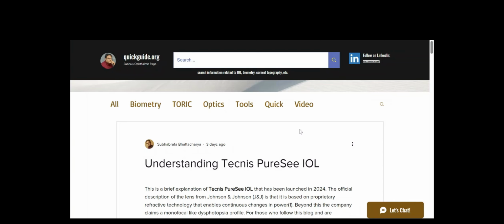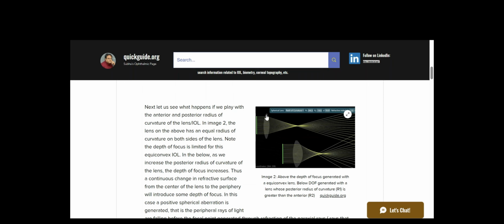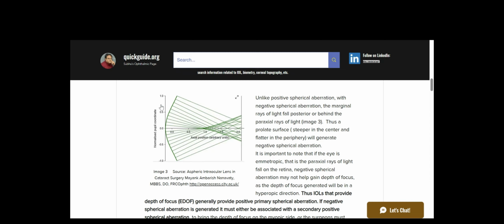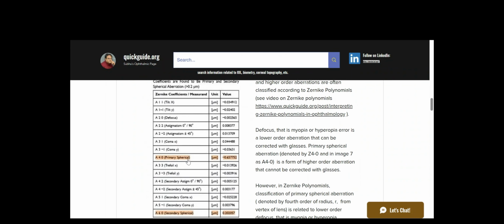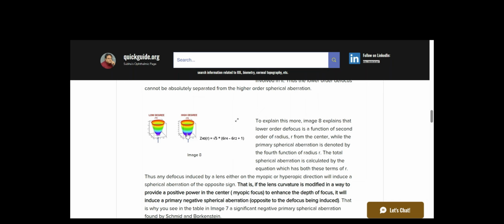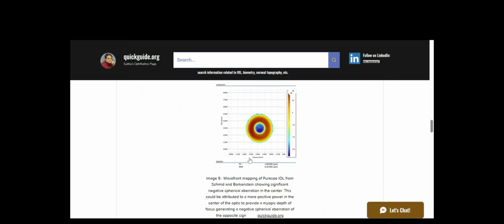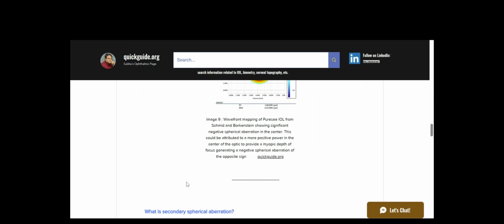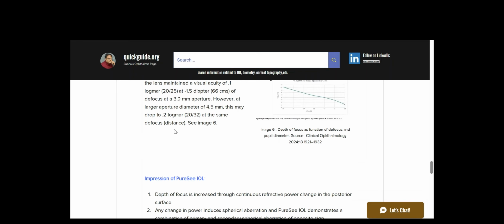The Secret Optical Physics Behind J&J's Tecnis PureSee IOL | quickguide.org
This video is an explanation to my article in quickguide.org on the optical principles of Tecnis Puresee IOL. The Tecnis Puresee iols was launched by J&J last year as an EDOF or extended depth of focus IOL for implantation after cataractsurgery and phaco

0:00 - Introduction to the Tecnis PureSee EDOF IOL Mystery
0:26 - Analyzing the Posterior Refractive Curvature Modifications
0:49 - Flatter vs. Steeper Optical Curvatures Simulated
1:41 - Reverse-Engineering the PureSee Posterior Surface Shift
2:24 - Lower-Order Defocus vs. Higher-Order Aberrations ($Z_4^0$)
3:50 - The Smith & Borenstein Paper: Finding Net-Negative Aberration
5:05 - The Mathematical Sign Shift: How Extra Power Alters Aberrometry
6:19 - True Aberrometry Mapping & The Local Curvature Zones
7:00 - Primary vs. Secondary Spherical Aberration Explained ($Z_6^0$)
8:06 - Spectacle Plane Performance: Breaking Down the 1.75 D Target